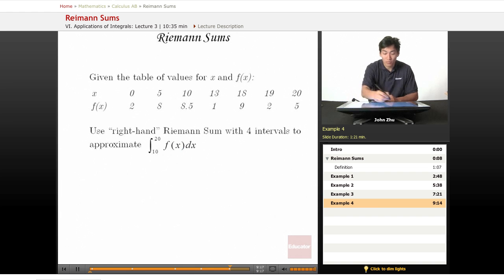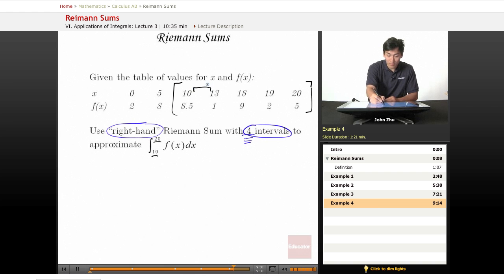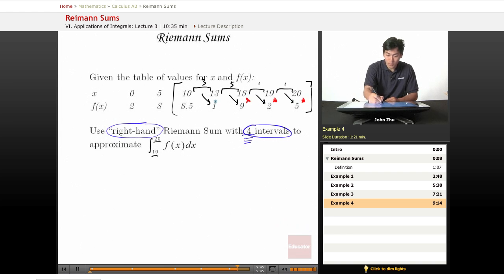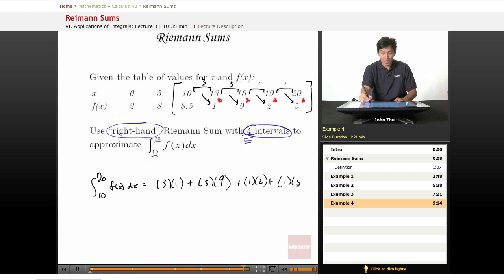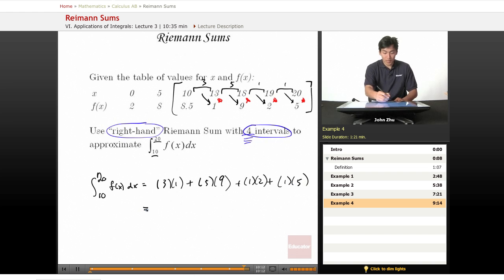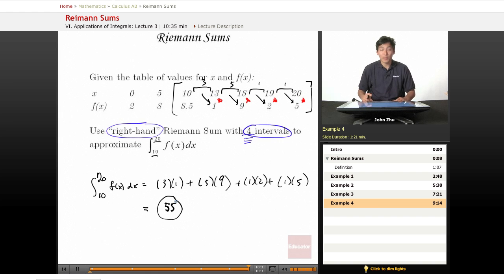AP Calculus AB: Riemann Sums